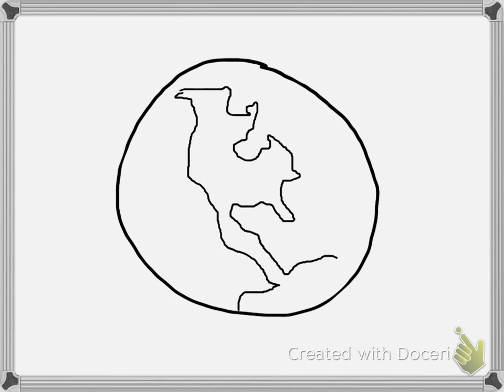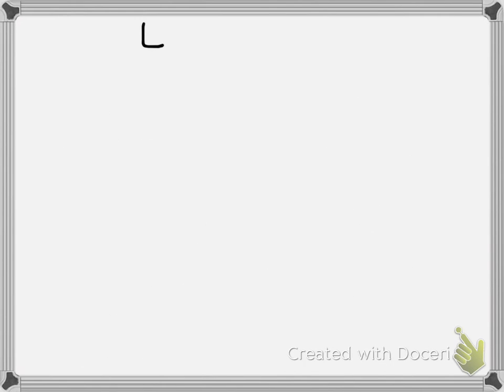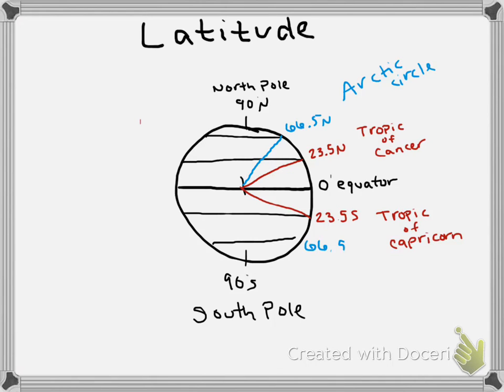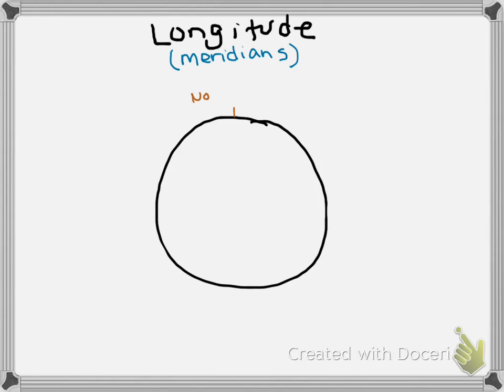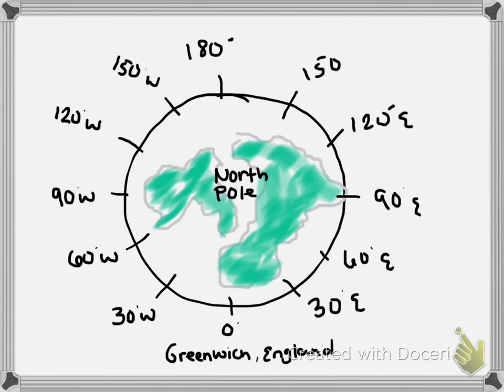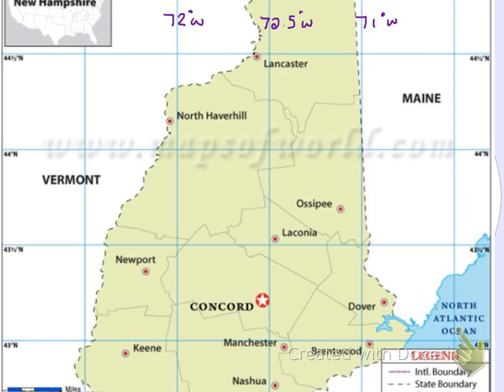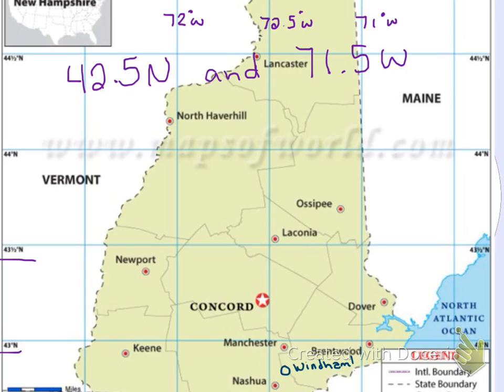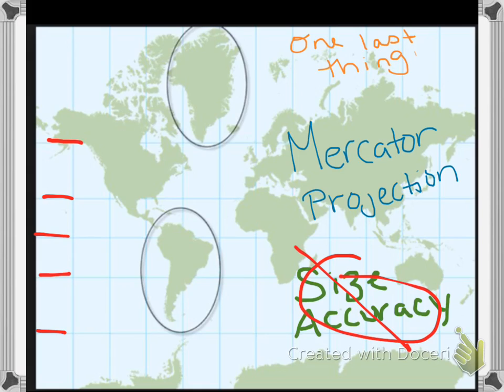Latitude and Longitude